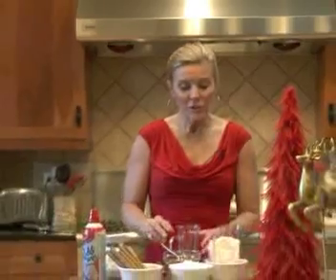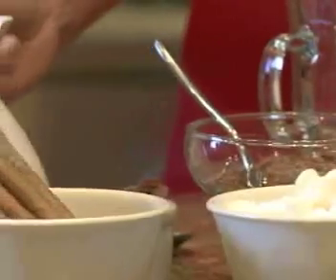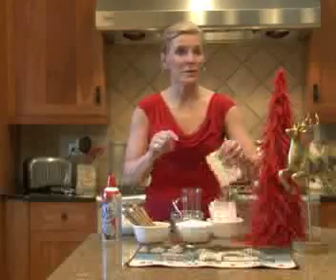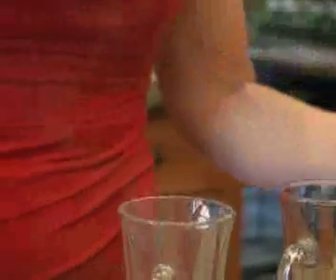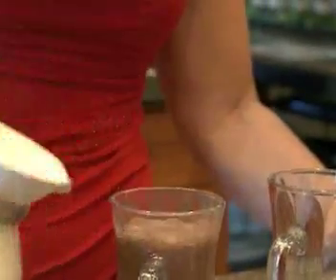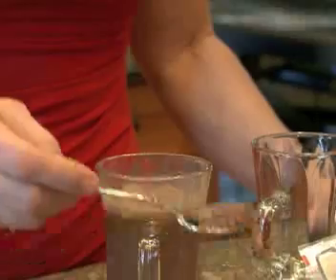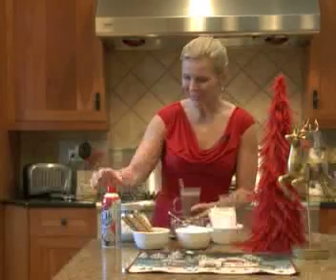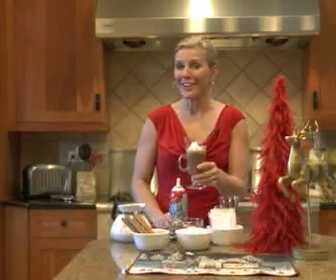Holiday Living Make a Great Cup of Hot Chocolate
Healthy lifestyle expert, Andrea Metcalf shares tips on making the perfect cup of hot chocolate.